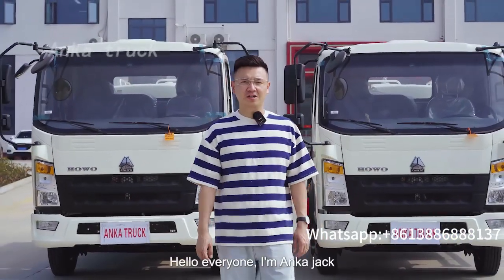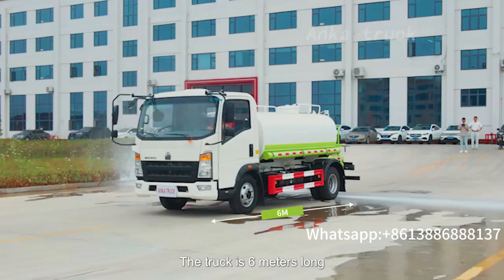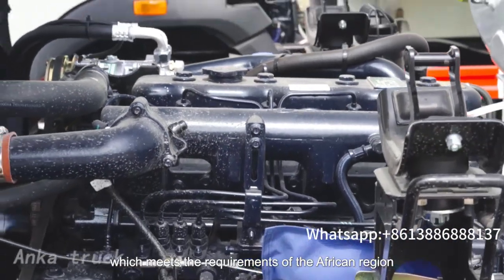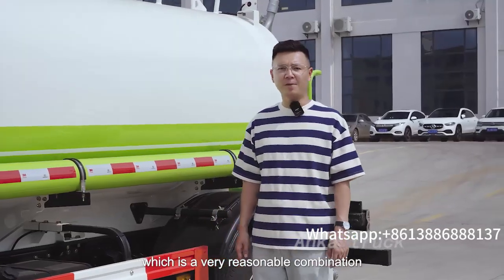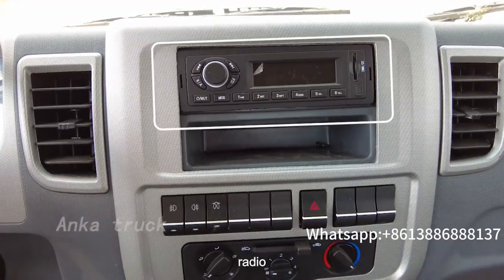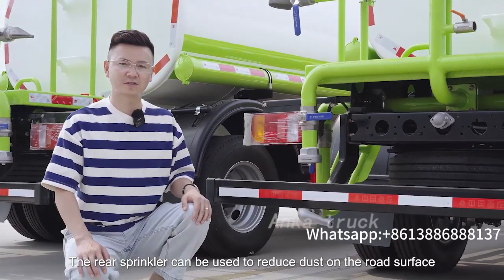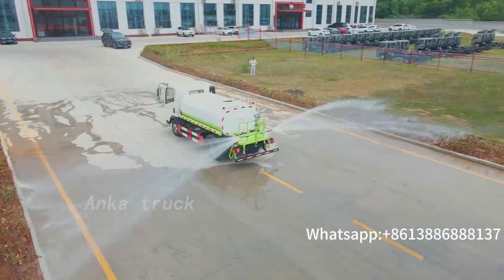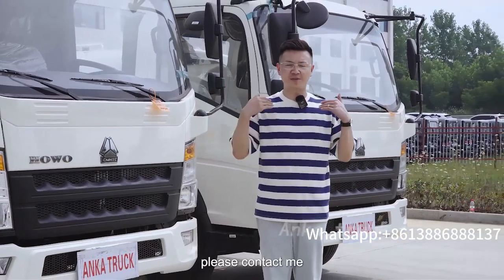Howo 5 cubic meter sprinkler truck configuration display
The truck is 6 meters long, 2 meters wide, and 2.4 meters high, and the right size can easily cope with various working situations.The truck is powered by a 110 horsepower Euro III engine from Yunnei Power, which meets the requirements of the African region.The wheelbase of the truck is 3360mm, the front axle carrying capacity is 2 tons, and the rear axle carrying capacity is 3.5 tons, which is a very reasonable combination.The cab of this truck, which has a steering wheel on the left and can seat three people at the same time.Its comfort configuration also includes air conditioning and heating, radio, MP3, USB interface, etc.The sprinkler function of this truck.The most commonly used is the flushing function, which can reach a width of more than 14 meters.The rear sprinkler can be used to reduce dust on the road surface, and the width can reach 8-15 meters, and it can be sprinkled 5-8 meters away.The tail side spray can be up to 7 meters in length and can cover a range of 20 square meters.High-pressure water cannon column jet, up to 28-30 meters.